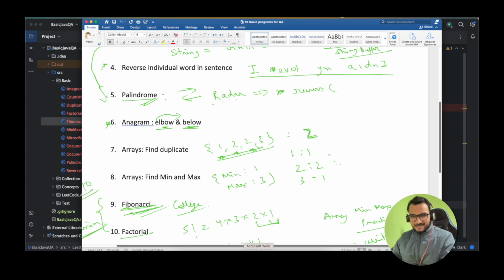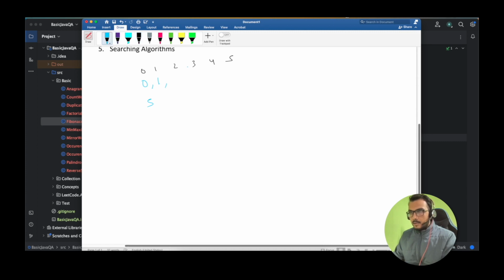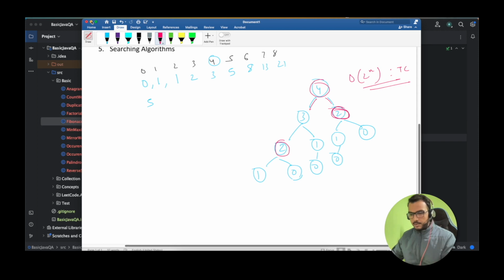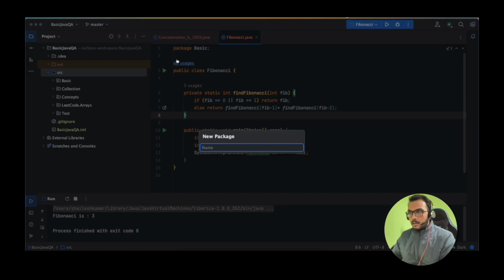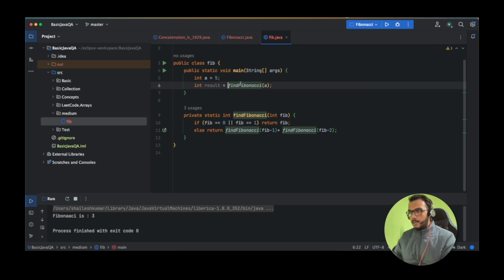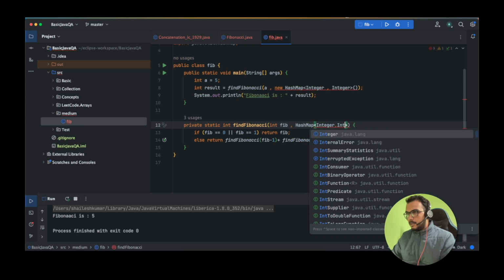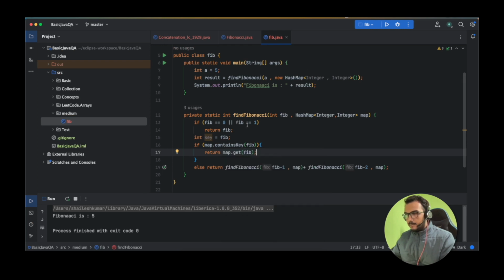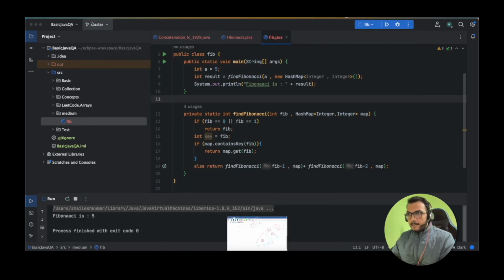509 Fibonacci LeetCode Effective Solution | Java programs for QA - Medium Level - Shailesh Kumar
Hey Folks,
In this video I tried to improve the efficiency of 509 Leetcode solution of Fibonacci number .

Udemy Courses I personally followed :-
1. Manual Testing : Rahul Shetty , MasterClass Software Testing with Jira & Agile
2. ISTQB : Maged Koshty , Certified Tester ISTQB® Foundation Level